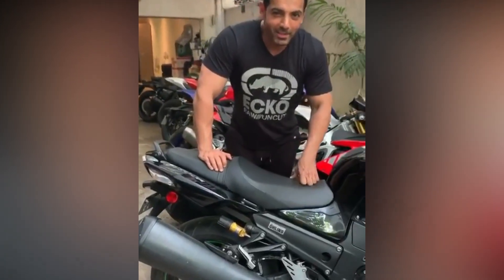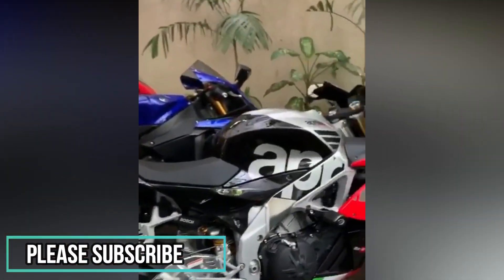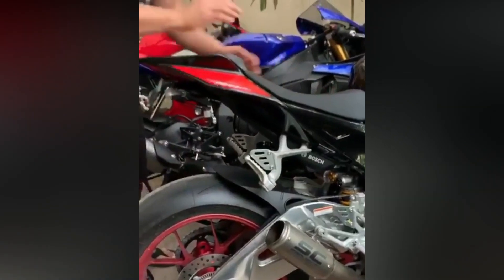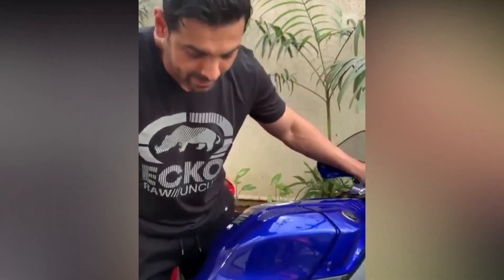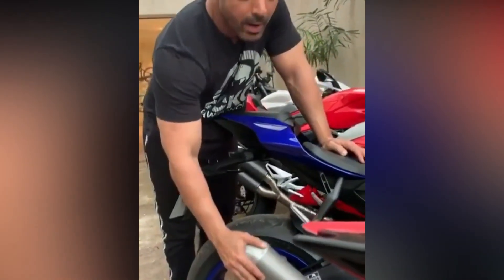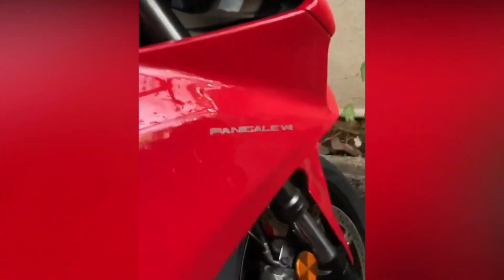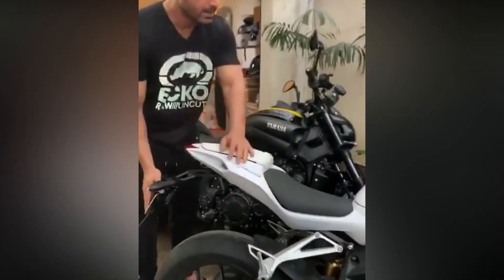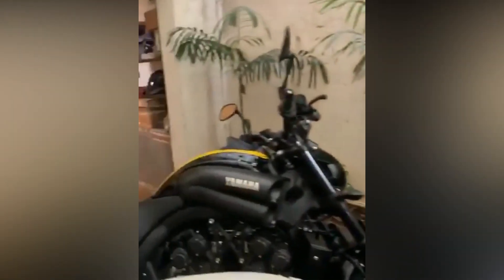Top 5 Superbikes of John Abraham | Yamaha | Aprilia | Kawasaki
Here is the collection of Superbikes of John Abraham.